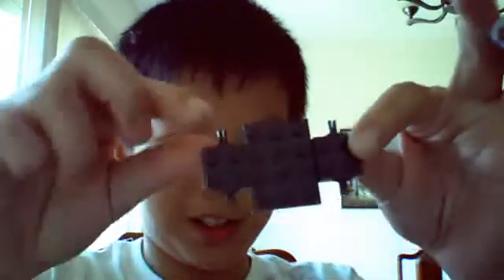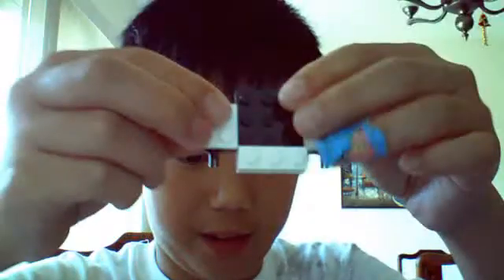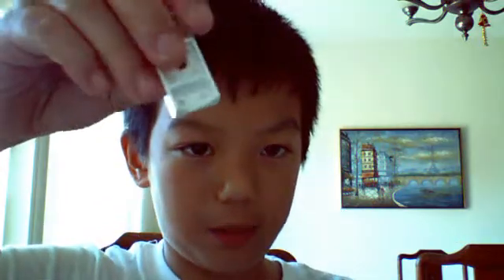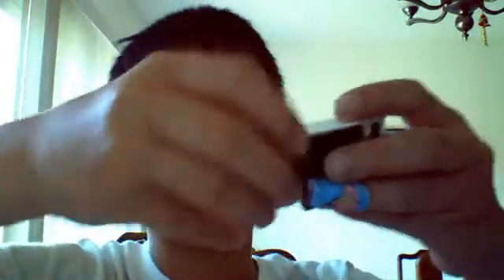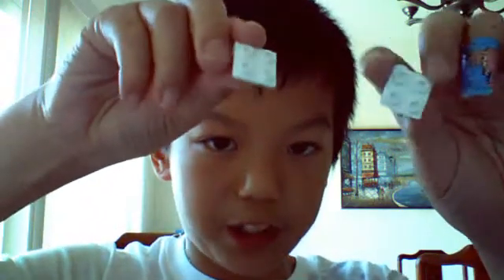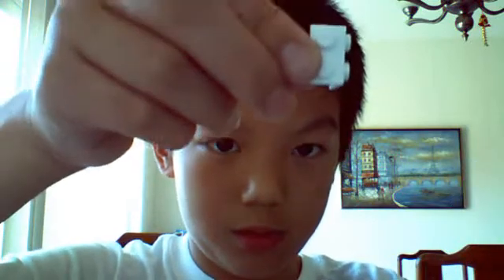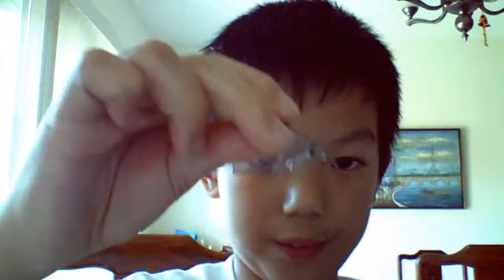How to make a lego smart car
Using webcam, 1st video. Its a bit wobbly thouh any ways , i know its bad